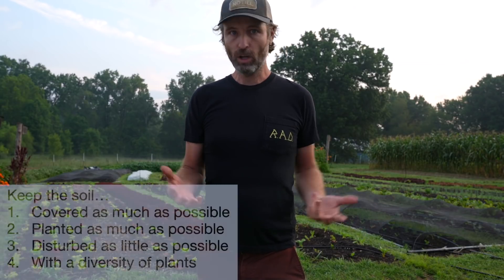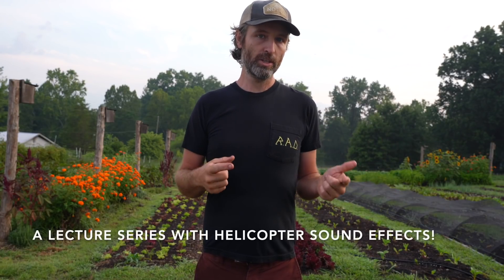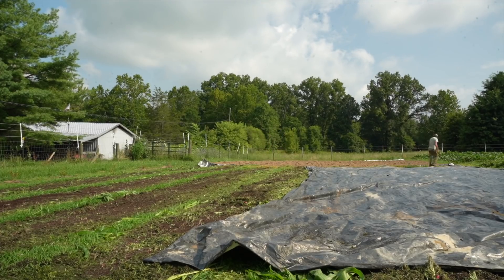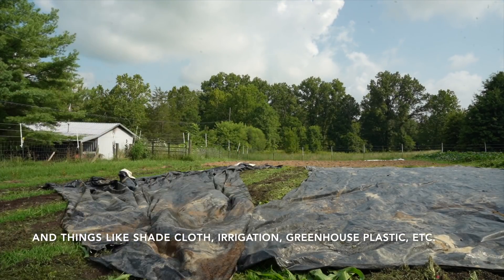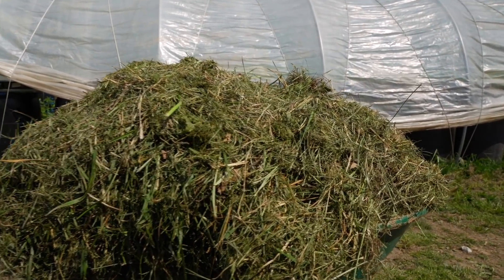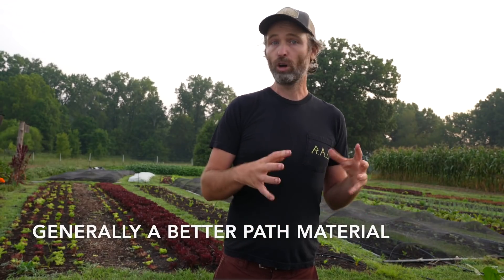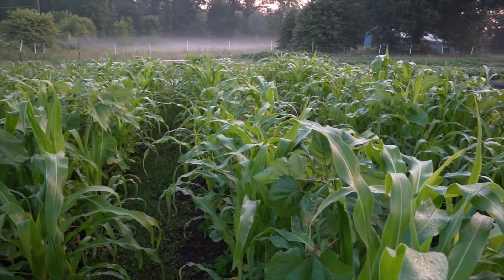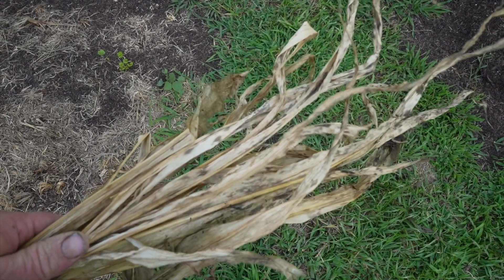Keep the Soil Covered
Hey all, this is the first in a mini-series we are doing on the 4 principles of soil health. This video was made possible in part through a grant from Southern SARE, and answers the following: why cover the soil? How does covering the soil help? What are some forms of mulch for covering the soil? And more!

OUTSIDE OF United States: Our shipping is ridiculous but the book will be out in late August, just preorder from your favorite local retailer 🙌

This material is based upon work that is supported by the National Institute of Food and Agriculture, U.S. Department of Agriculture, under award number 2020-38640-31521 through the Southern Sustainable Agriculture Research and Education program under project number LS21-348. USDA is an equal opportunity employer and service provider.” The goal with this grant is to provide context and technical detail for the four principles of soil health.